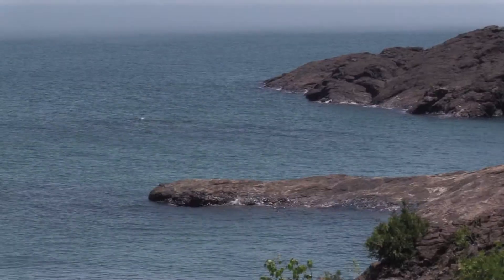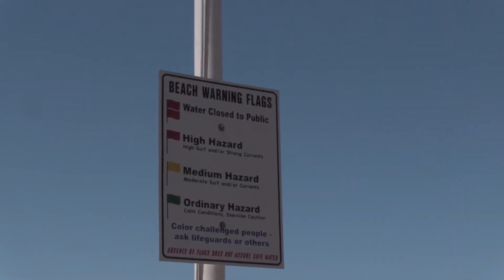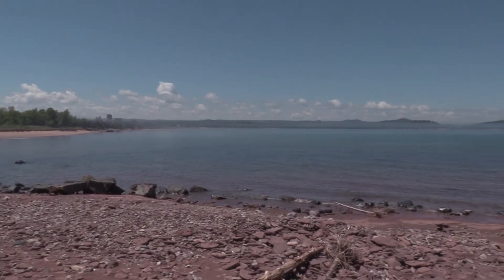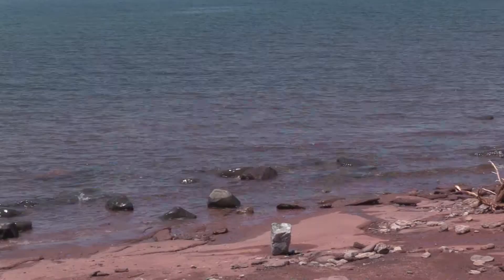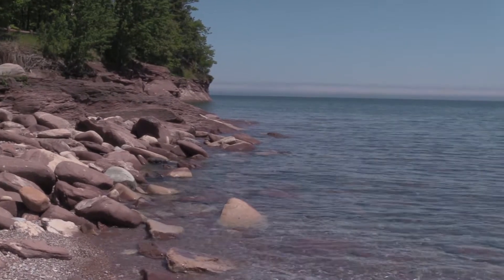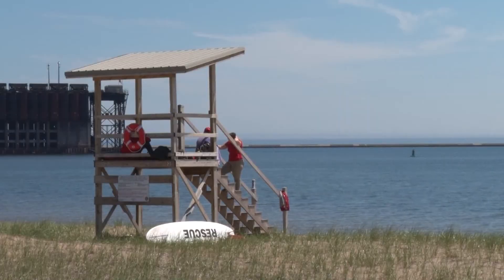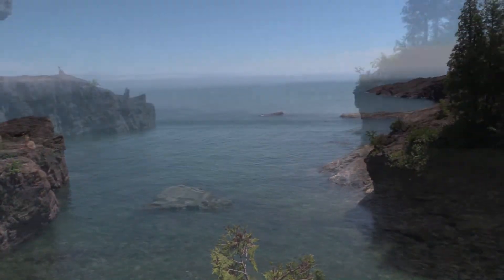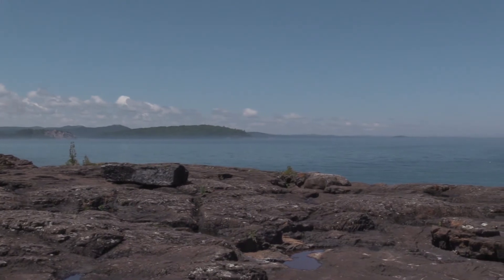Water safety in the Upper Peninsula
Water Safety in Large bodies of water.